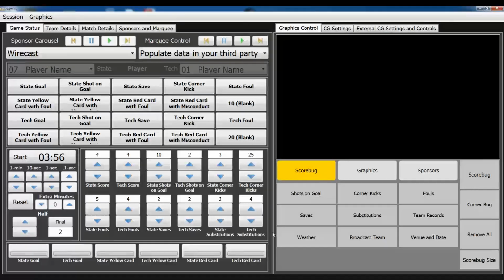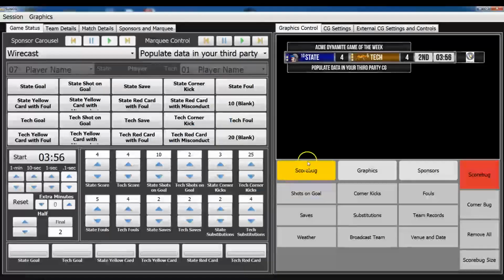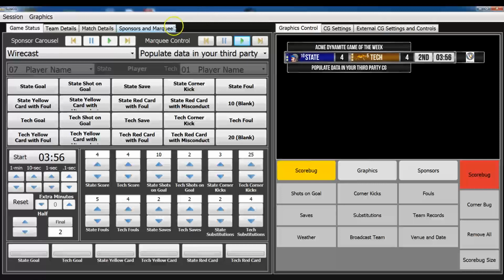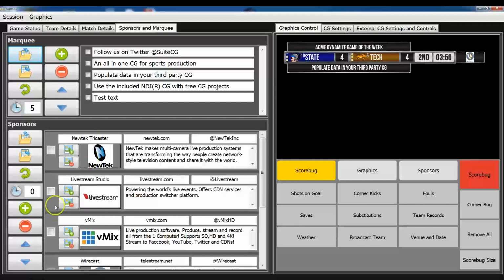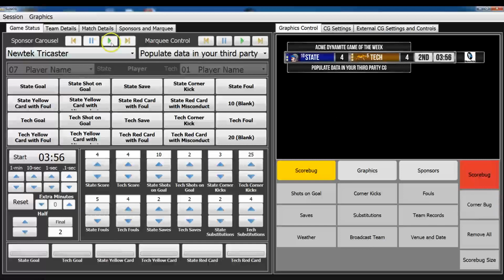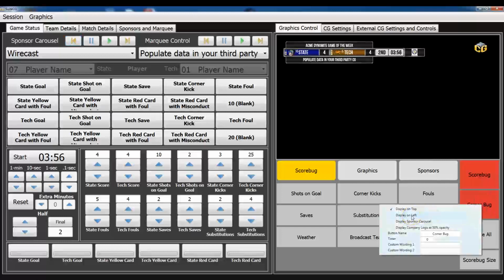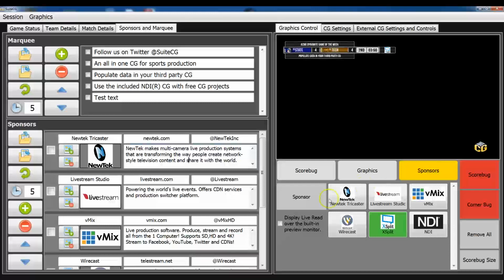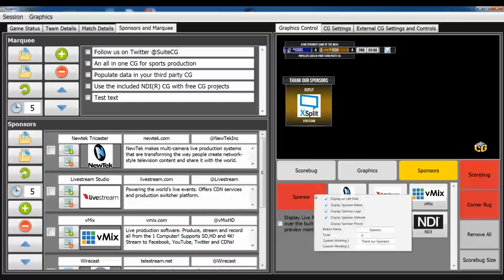MultiSport Scoreboard Sponsor Features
SuiteCG MultiSport Scoreboard has a variety of options for recognizing sponsors in your games including a sponsor carousel that will exist as it's own bug or attached to the scorebug, plus full screen sponsor graphics with live read text built right in the user interface. We also have a text marquee for displaying text advertisements, game information, etc... Watch the video to see it in action!

Note: The use of third-party names and logos is intended to give shout outs to NDI-enabled production systems. It is by no means an endorsement of SuiteCG by those companies.